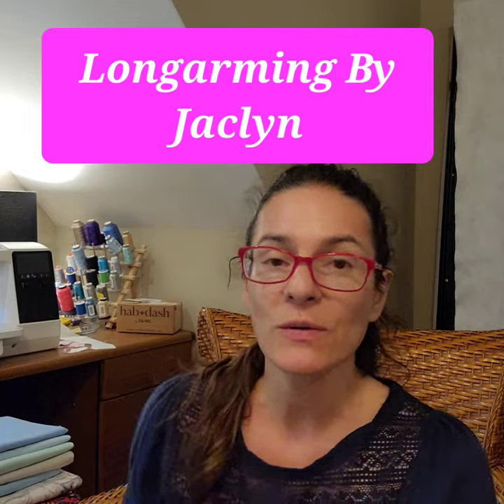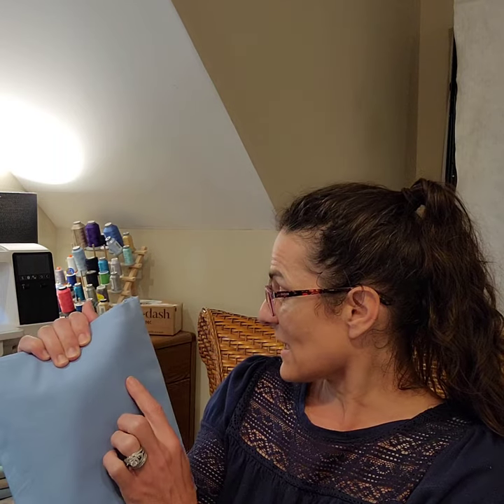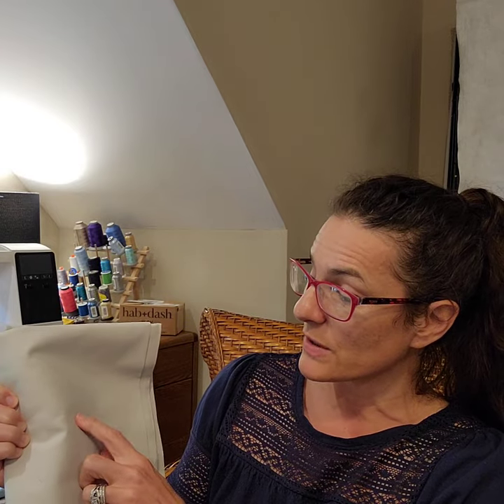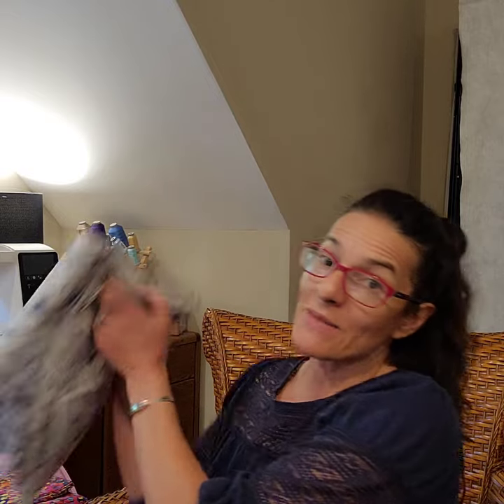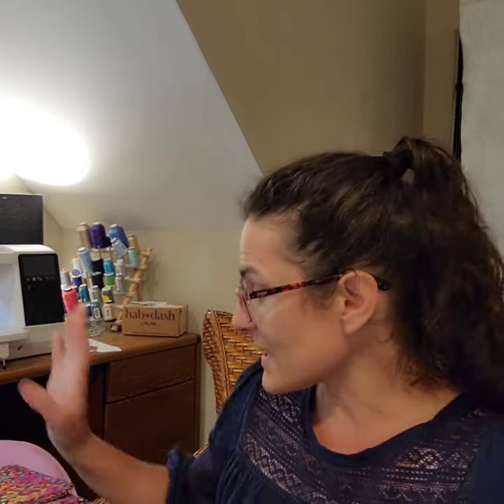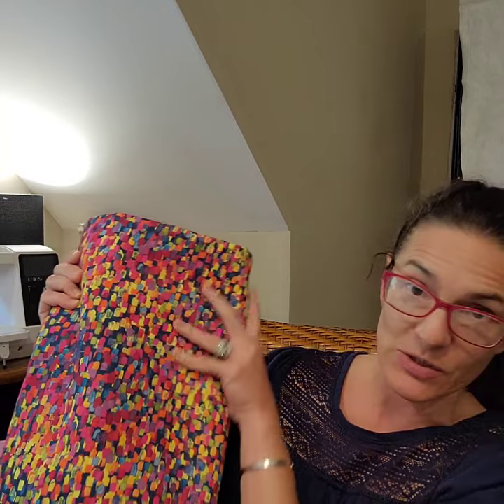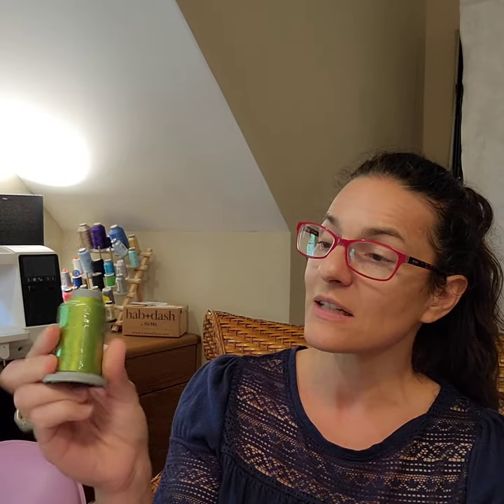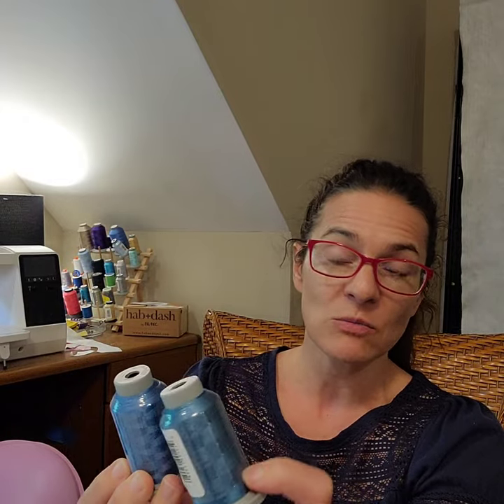Whatcha Sewin' Wednesday Unboxing! Joann Fabric and HabNDash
Quick fun wideback fabric unboxing. A little chat about sourcing vintage fabrics for quilt restorations. All the pretty thread colors for quilts of all kinds. And a bit on planning your quilting schedule for the year to gift on time every time!

Join the ScrapNation today. Longarming By Jaclyn on social media. Massey.jc on IG. we have full step by step start to finish tutorials on making your very first quilt to fun tips and inspiration. We do create fine custom quilts and finish your quilts locally and by mail, so reach out today to design your next heirloom!